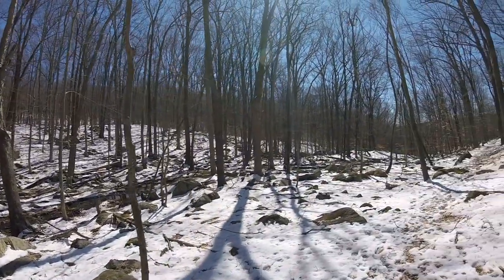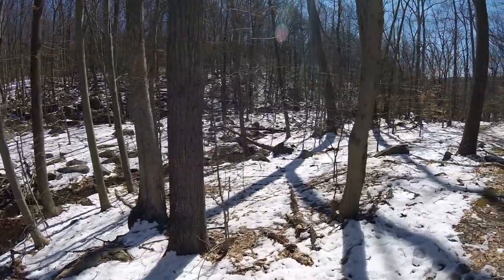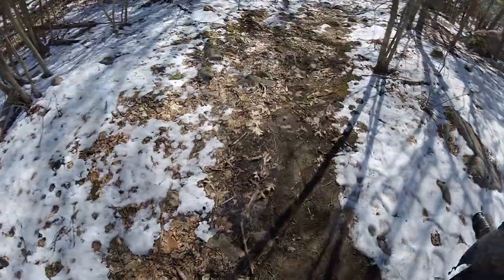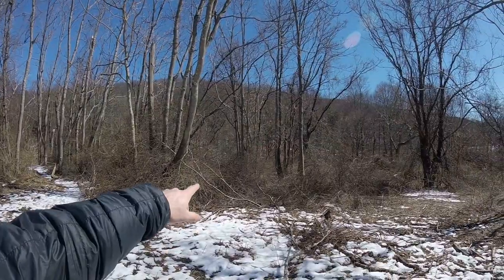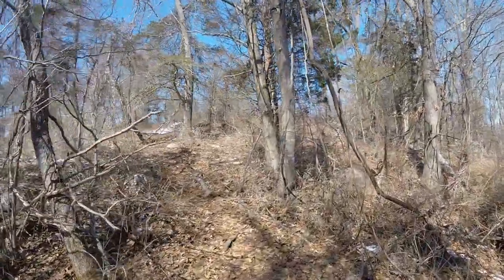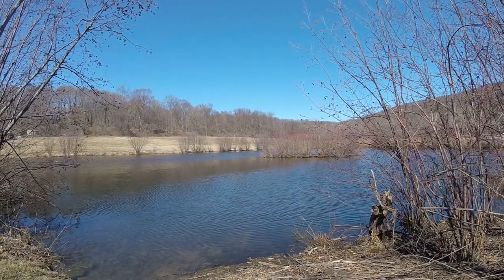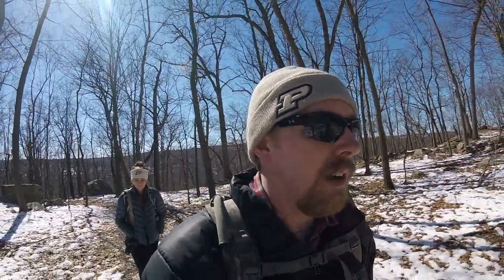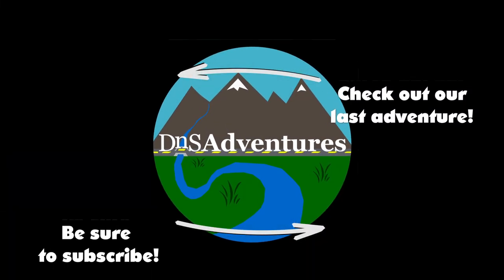Part II | Hiking | Osbornedale State Park | In Connecticut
This is Part II of our adventure through Osbornedale State Park in Connecticut. This video features us hiking the western side of the state park.

If you want to see more information related to this park, check out our blog post:

Adventure On!